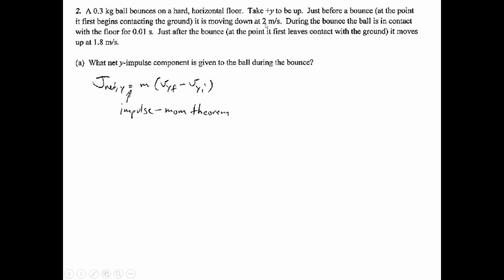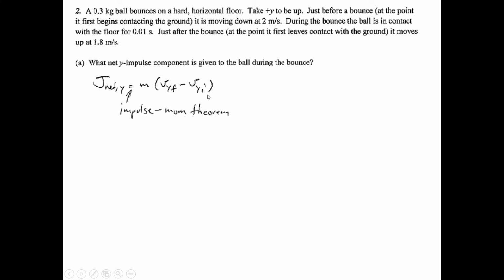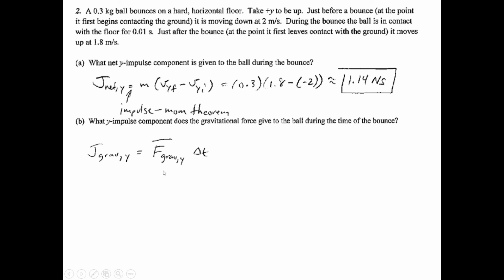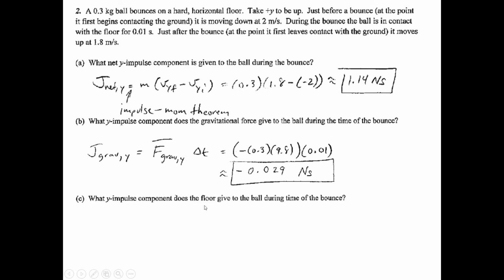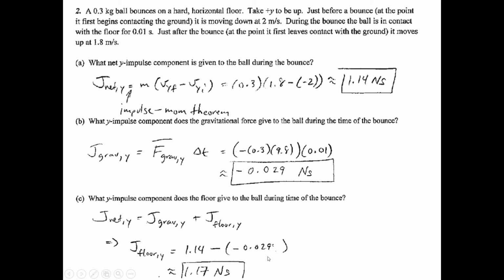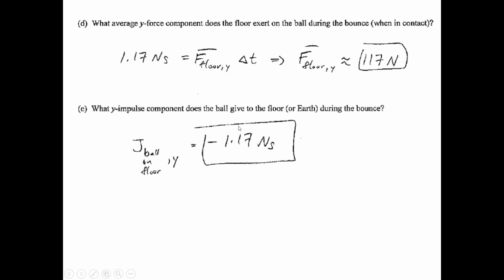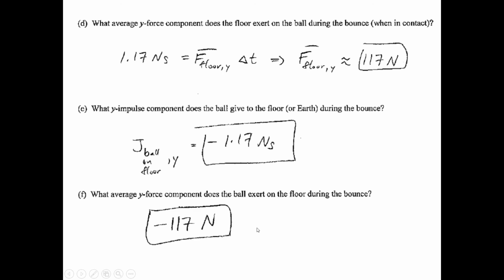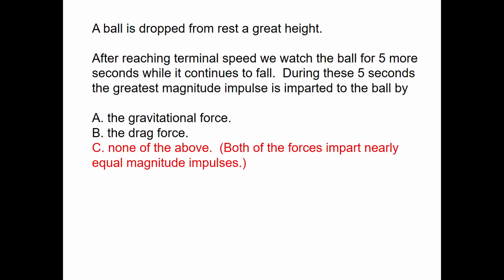p110 lecturevideo Gch7 impulse4 sp20